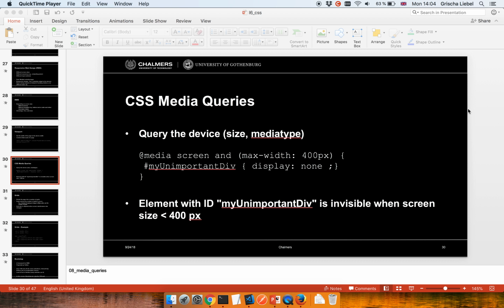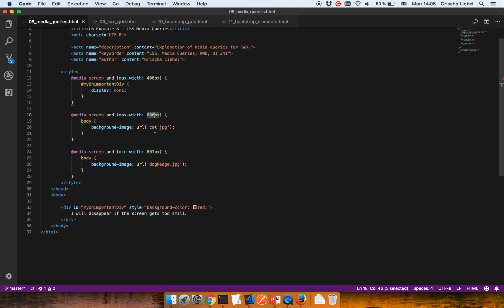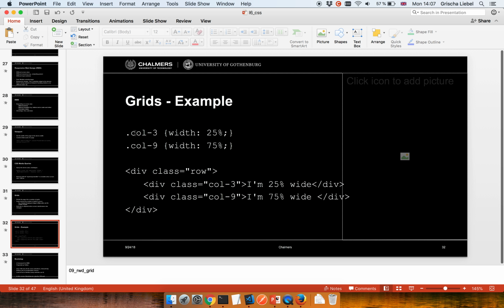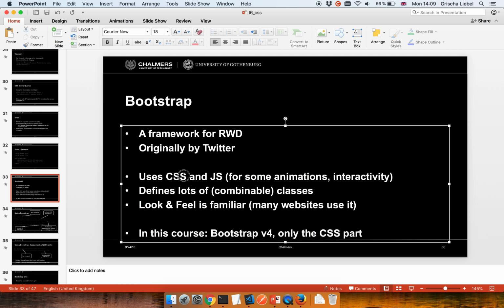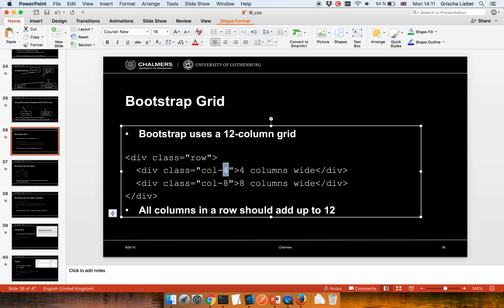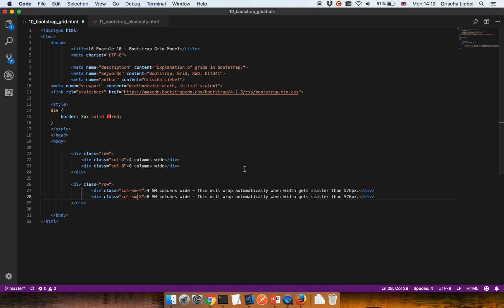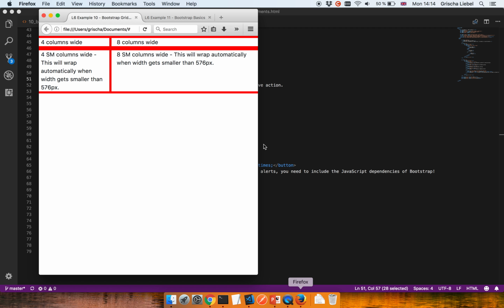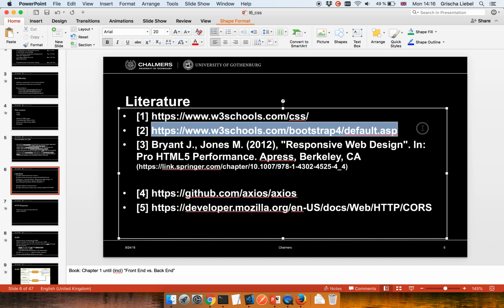L6: Responsive Web Design (CSS Media Queries and Bootstrap)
Short intro to RWD and Bootstrap in the scope of DIT341: Web and Mobile Development